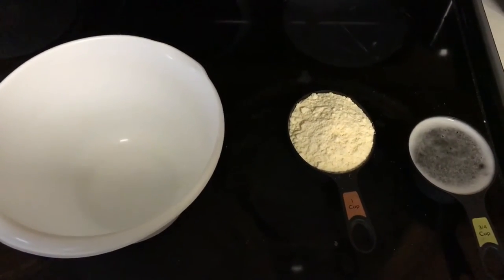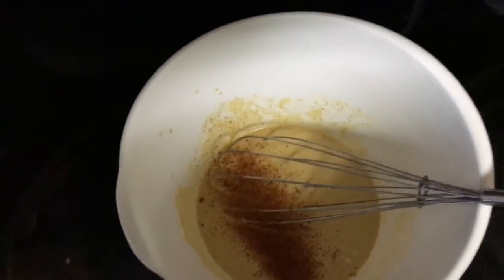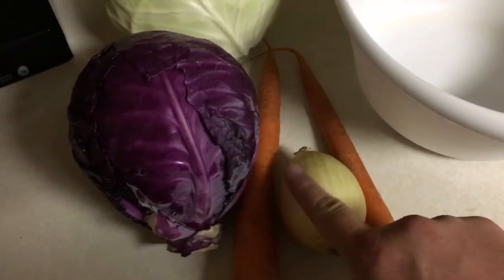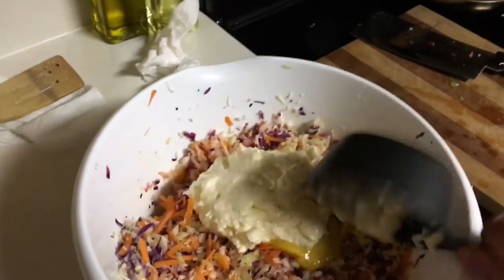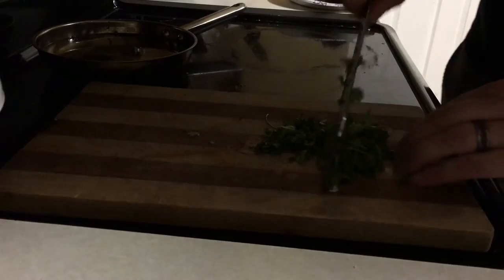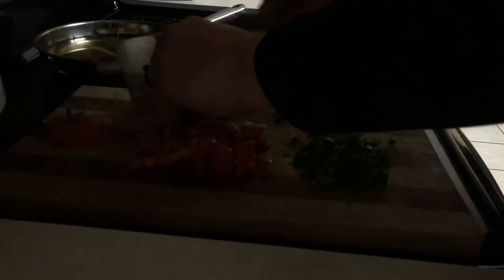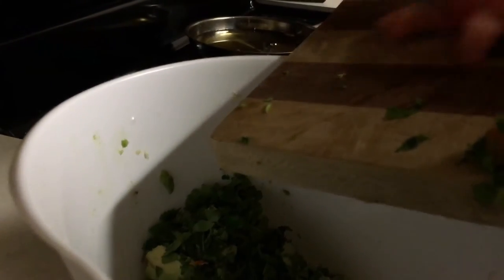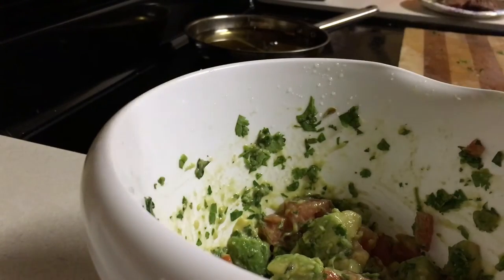"Ultimate Cajican Fish Tacos" Cajun Coleslaw/Mexican relish/Homebrew beer battered white bass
I APOLOGIZE FOR THE LIGHTING! My Fat Belly was blocking it :(

Fuzzy shows you how he makes his secret recipie Fish Tacos that are always a hit. He took inspiration from his home brew with a craft beer batter, cajun influenced coleslaw, and and a guacamole inspired relish. Super Tasty Enjoy

Send your outdoor pics to us for a chance to be featured on the show at